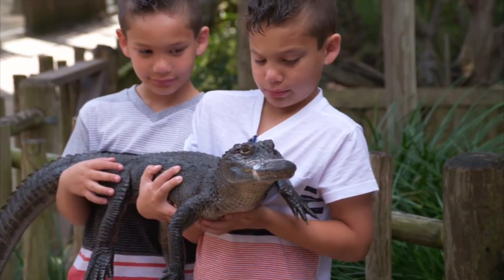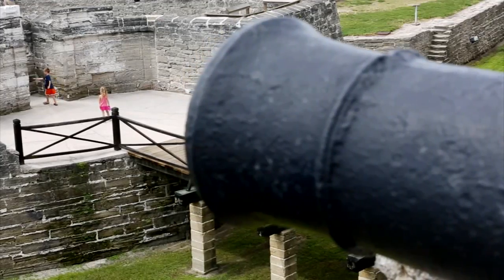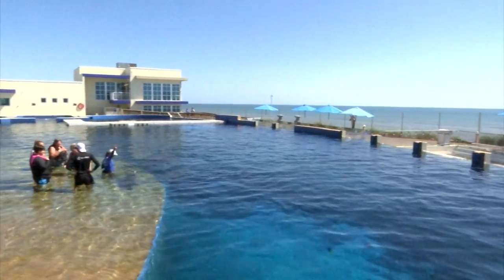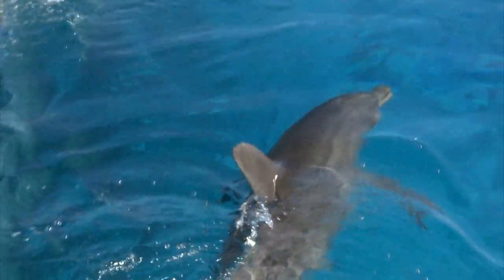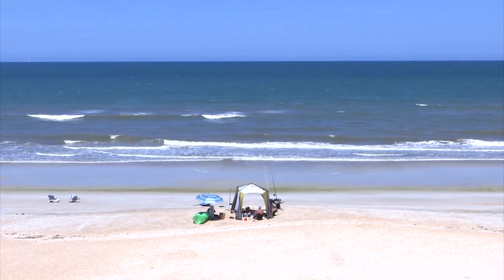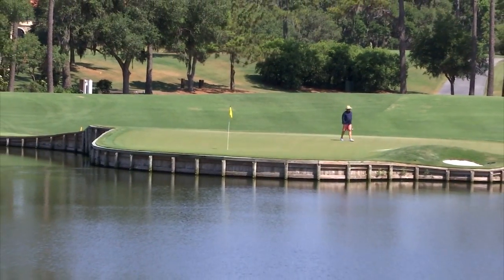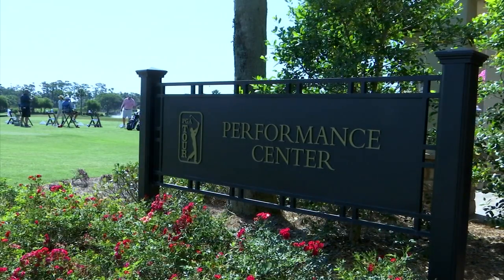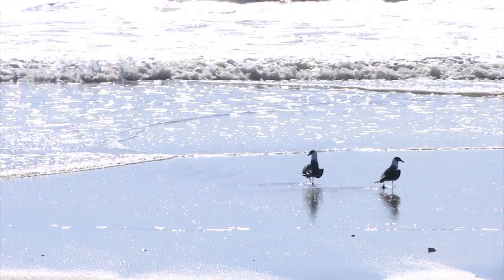St Augustine Access Travel